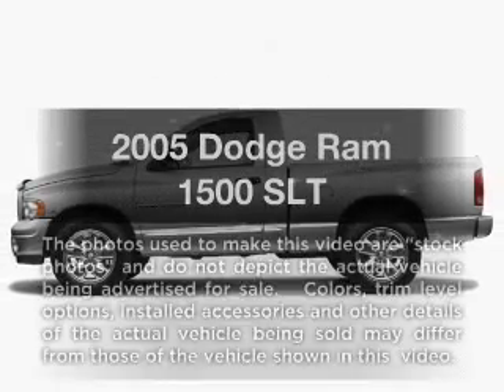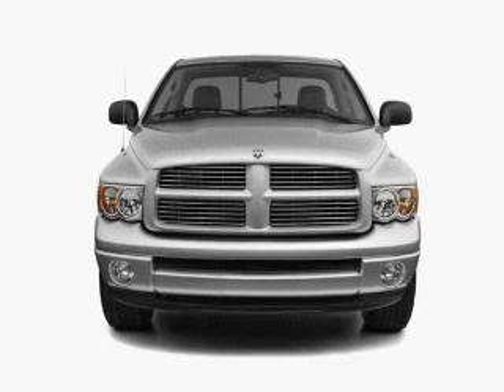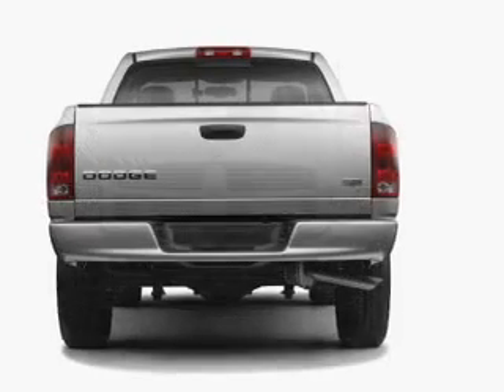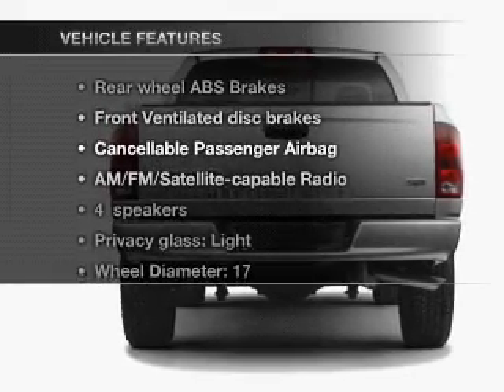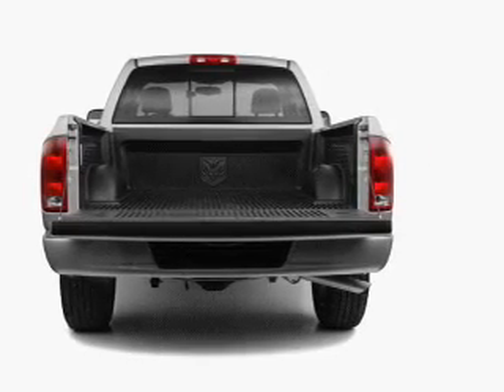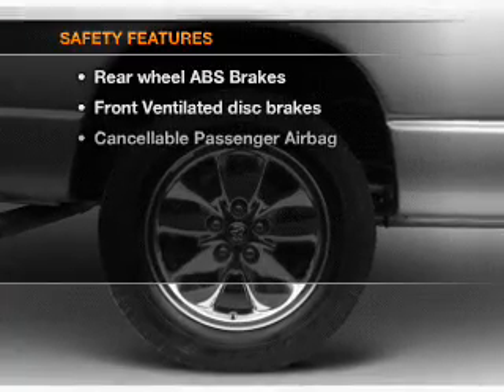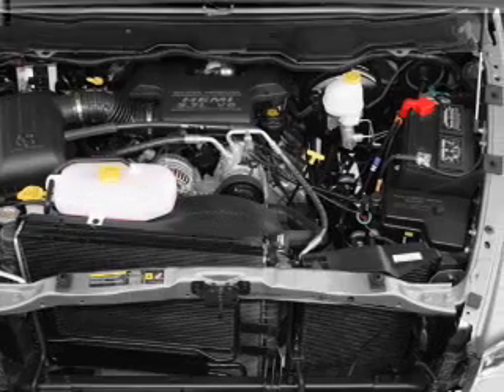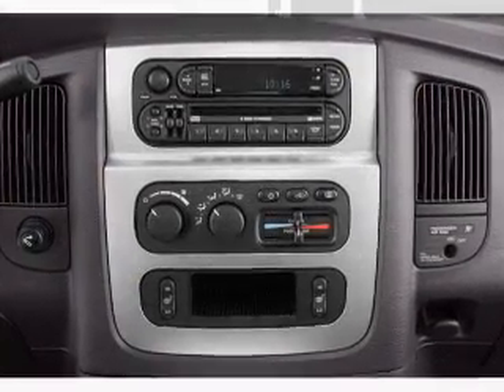2005 Dodge Ram 1500 - Cincinnati OH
Year: 2005
Make: Dodge
Model: Ram 1500
Trim: SLT
Engine: 5.7 liter 8 cylinder 16 valve
Transmission: Automatic
Color: Solar Yellow
Mileage: 94344
Address:
9673 Kings Automall Rd